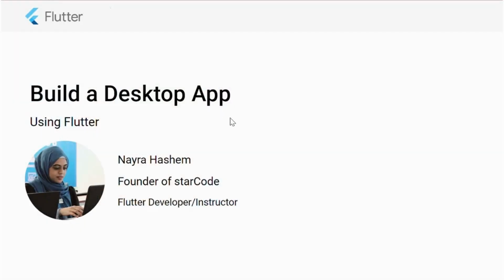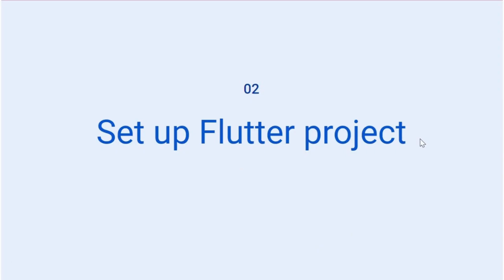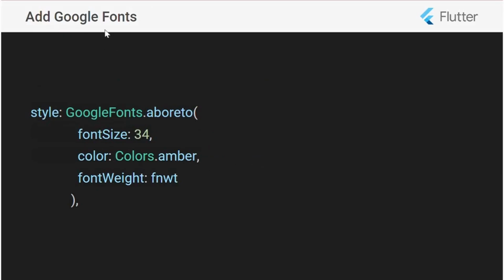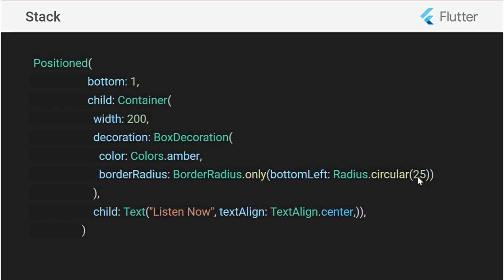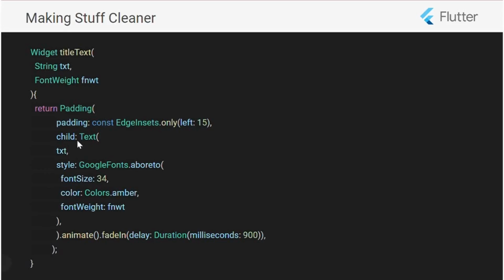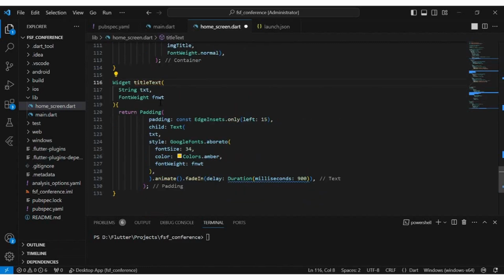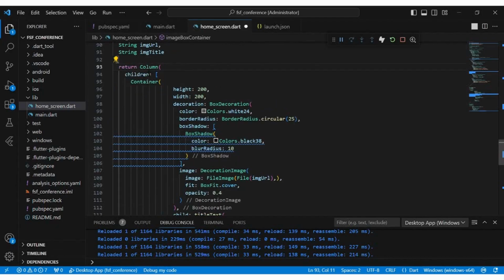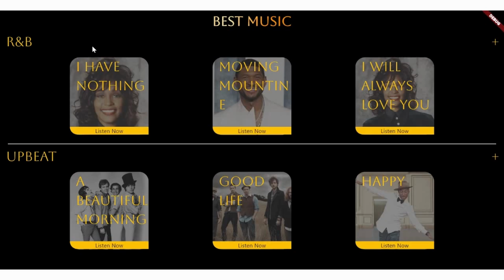Nayra Hashem: Beautiful UI for desktop and web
We are going to see how can Flutter do a great and lovely job at building UI for other platforms like desktop and web.
The talk will include real codes and output of the code used.

I'm a Flutter developer and instuctor. Since 2022 I became a WTM in Flutter, plus a GDG orgnizer in my city, Aden.
I just started my company starCode to developer cross-platform applications basiclly using Flutter.

I look forward to help people understand new technologies and share my knowledge.